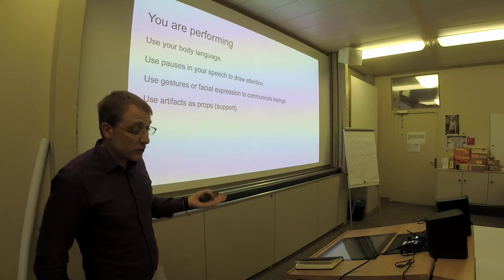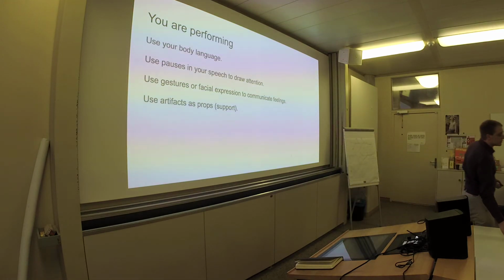C12 - Presenting Effectively